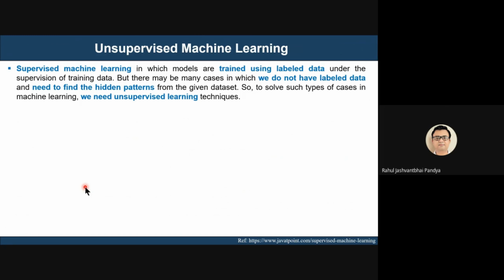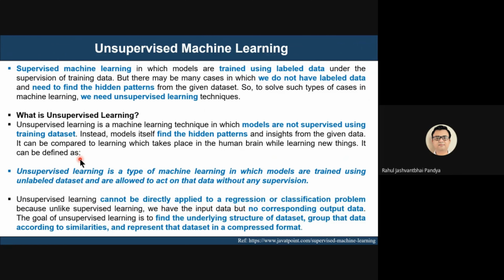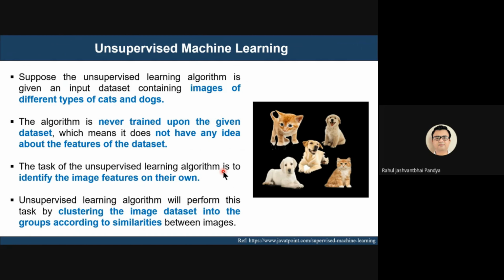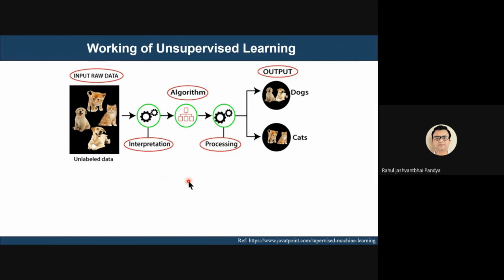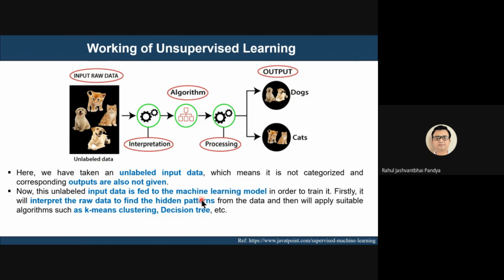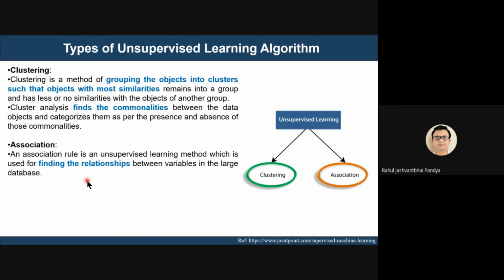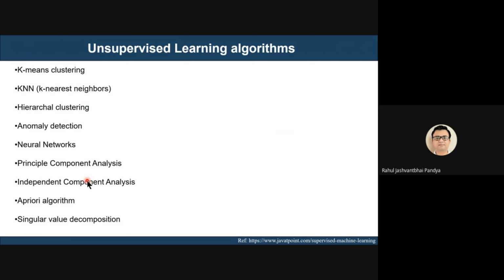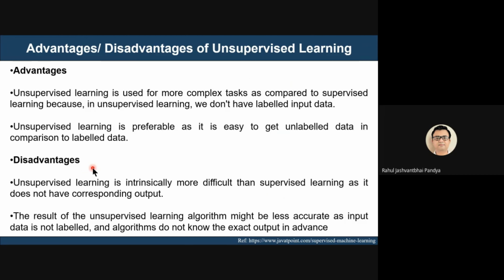✅What is Unsupervised Machine Learning (ML)? | Prof. Rahul Pandya (IIT Dharwad)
✅What is Unsupervised Machine Learning (ML)? | Dr. Rahul Pandya (IIT Dharwad)

✅What is Unsupervised Machine Learning?
✅What is ML?
✅Data Science
✅What is Unsupervised Learning?
✅Machine Learning
✅Unsupervised Learning
✅Unsupervised Machine Learning
✅Unsupervised Machine Learning Tutorial
✅Unsupervised Machine Learning Algorithms
✅Unsupervised Learning
✅Unsupervised Learning in Machine Learning

All other online sources are highly acknowledged

About this episode:
The present episode explains the basic differences between AI/ML/DL